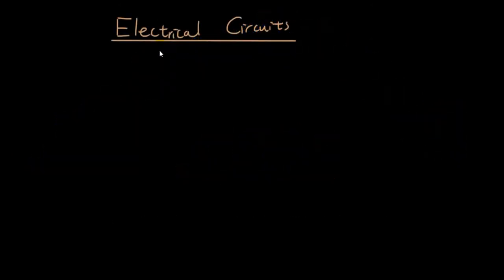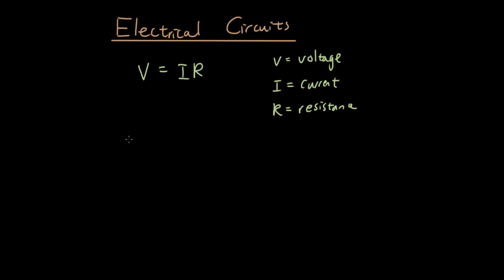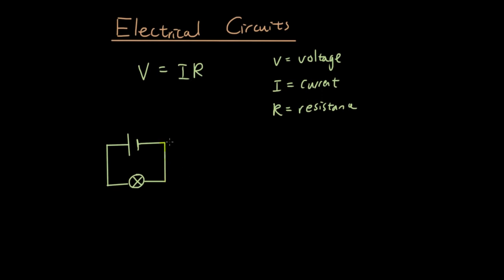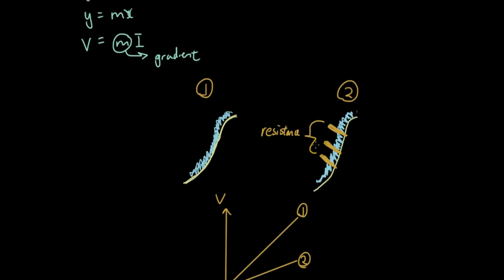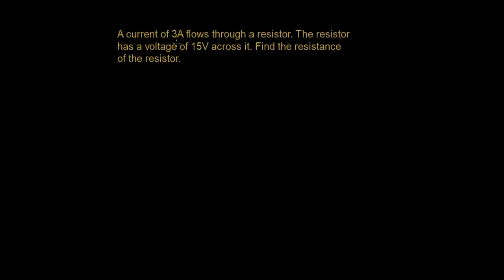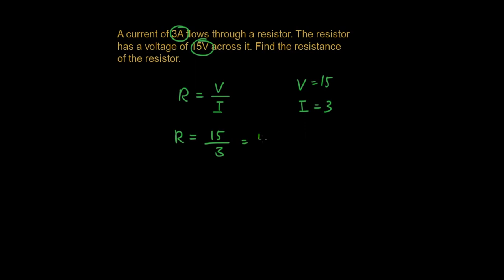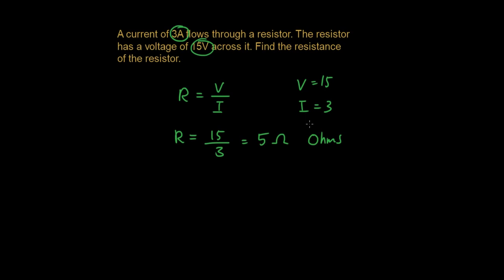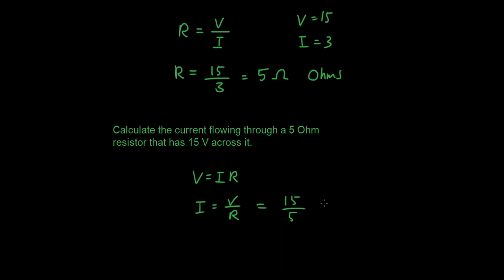Electrical Circuits Lesson 3: V = IR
In this tutorial we use a "waterfall" model of electric circuits to talk about why voltage is proportional to current. We then talk about why V=IR and what resistance means. We then give you some practice questions to apply the equation and solve problems.